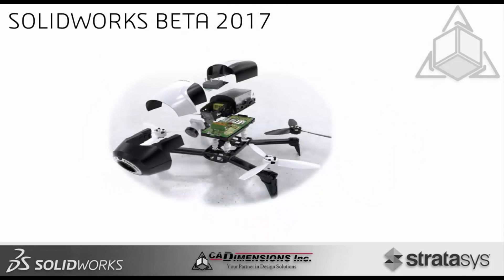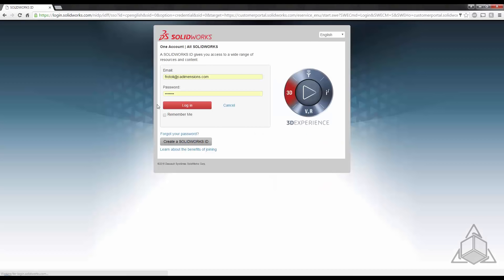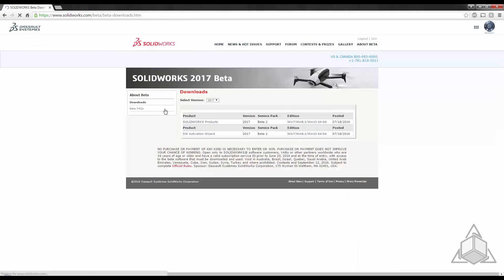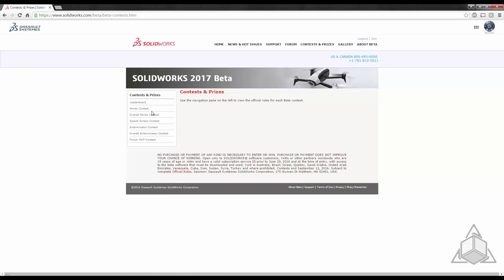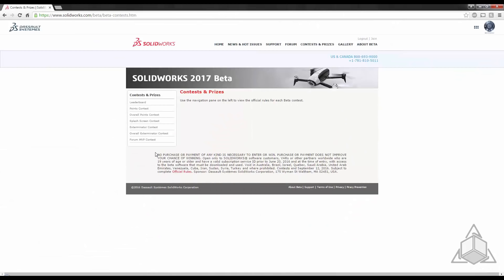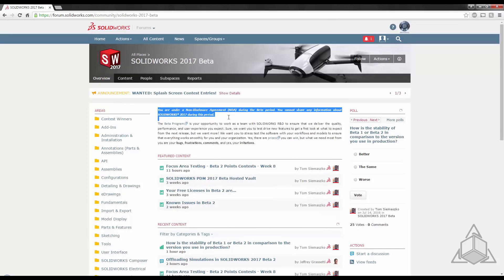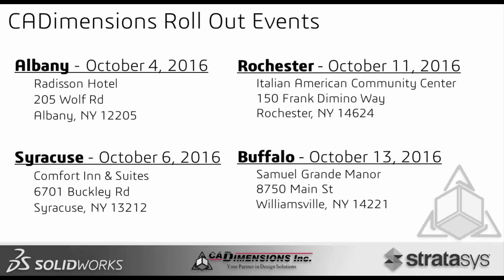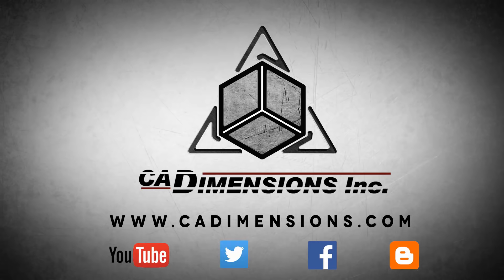Tech Tip - SOLIDWORKS 2017 Beta Program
During this 3 minute Tech Tip, we are going to be talking about SOLIDWORKS Beta 2017. We will discuss how to download it, install it, and the advantages of the beta program.